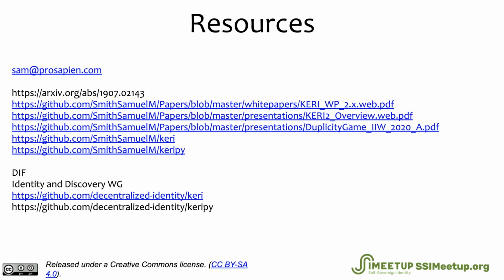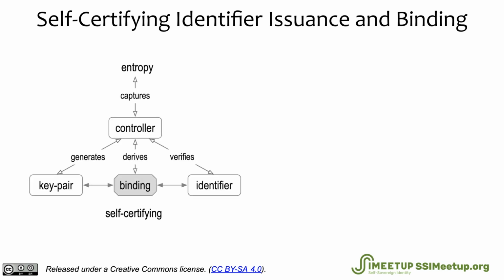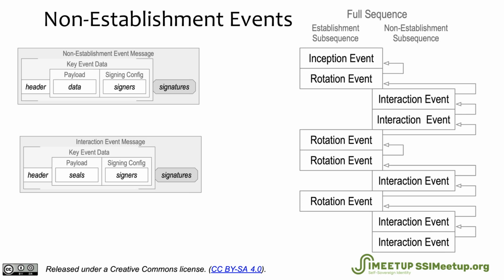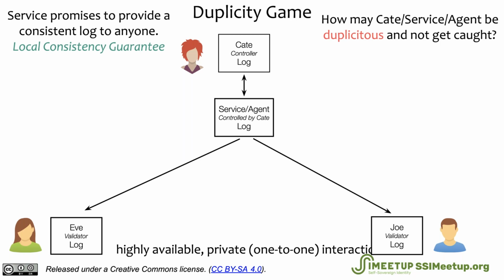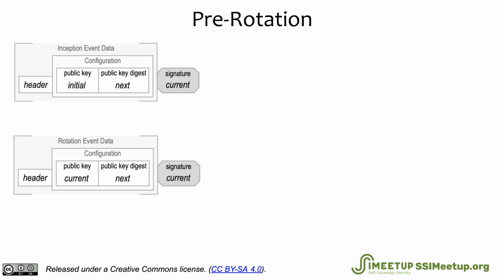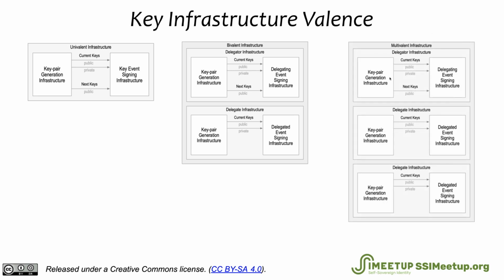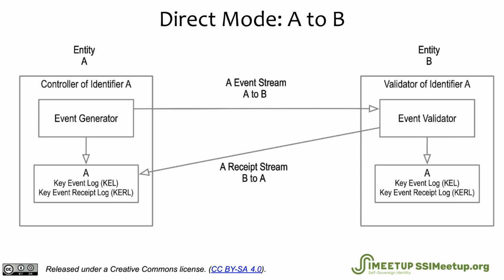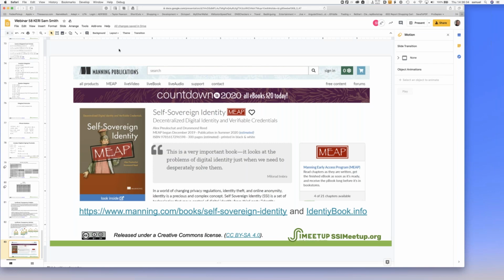Key Event Receipt Infrastructure (KERI): A secure identifier overlay for the internet with Sam Smith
Samuel M. Smith will present KERI that stands for Key Event Receipt Infrastructure. Its a ledger-less approach to identity that enables a universal decentralized key management infrastructure (DKMI). KERI is the basis for a new proposed universal DID method DID:uni. Because KERI identifiers are portable they are truly self-sovereign. The primary root-of-trust in KERI is a self-certifying identifier that is cryptographically bound to a set of key-pairs. These have fully generalized derivation mechanisms including content addressability with support for both rotatable and non-rotatable key-pairs. Its secondary root-of-trust are end-verifiable key event receipt logs. End verifiability means that KERI is not dependent on any intervening infrastructure. This fixes the primary security weakness of internet identity system security overlays thereby making KERI a candidate for a universal trust spanning layer for the internet to replace DNS-CA. KERI is an open-source project within the Decentralized Identity Foundation.

Samuel M. Smith Ph.D. works at the intersection of AI, blockchain, and decentralized computing systems as both an entrepreneur and strategic consultant. He has written and continues to write seminal white papers on decentralized identity, reputation AI, distributed computing, and tokenomics. He provides strategic technical and business model guidance to startups in these fields and is active in shaping the underlying standards and driving their adoption. Samuel received a Ph.D. in Electrical and Computer Engineering from Brigham Young University in 1991. He spent 10 years at Florida Atlantic University, reaching full professor status before retiring to become an entrepreneur. He has over 100 refereed publications in the areas of machine learning, autonomous vehicle systems, automated reasoning, and decentralized systems. He was principal investigator on numerous federally funded research projects. Dr. Smith is an active participant in open standards development and is a serial entrepreneur.